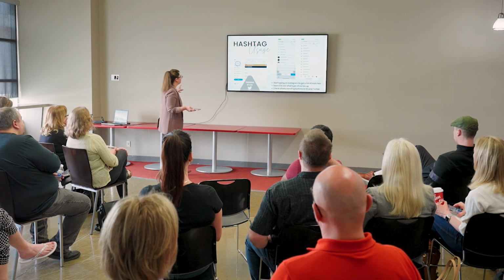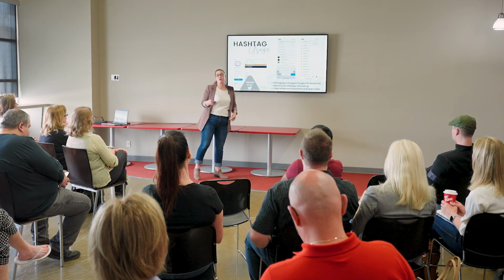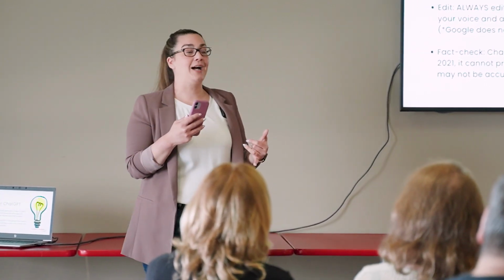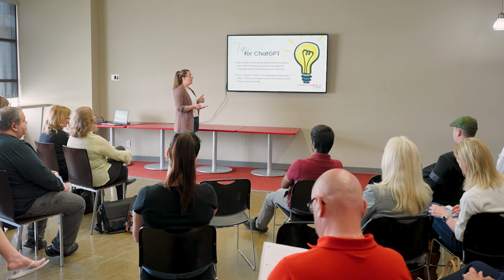Session Recording: Building Your Online Persona Part 2 of 3: Content Creation Kickoff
Talia Silverman, Meadowtowne’s Director of Marketing delivers a fun and informative 3-part skill-building plan to level up your digital marketing game and attract more clients!  Dive into the art of crafting compelling content in this session, tailored specifically for real estate agents! Learn the differences between curated, shared, and original content, discover how ChatGPT can help generate unique content in minutes, and gain audience-building techniques, with tips for keeping your followers engaged.

In this session:
- Sharing curated content and creating custom content
- Repurposing content for different platforms
- Introduction to ChatGPT and Canva
- Build and engage your audience